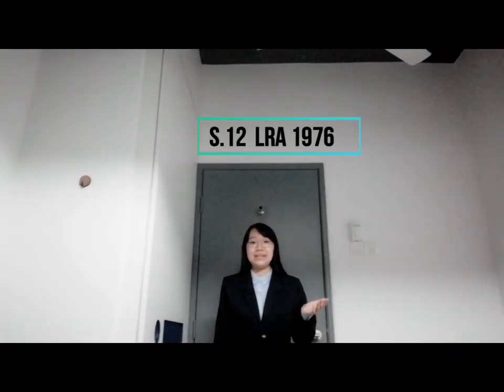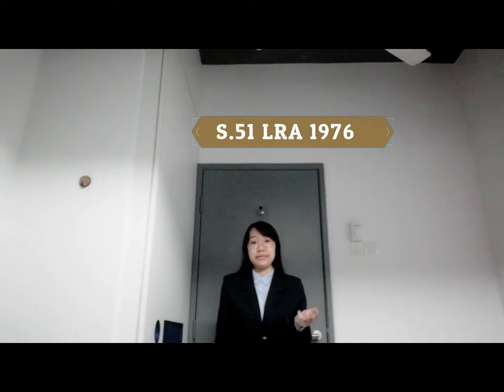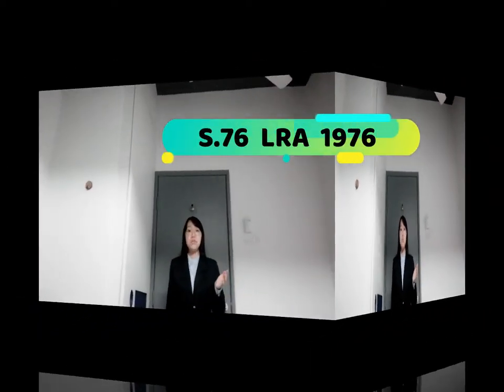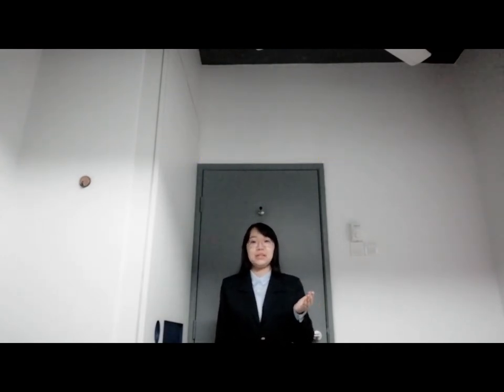Family Law I Assignment (Tan Li Xuan 0333271)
Recent Amendments on Law Reform (Marriage and Divorce) Act 1976